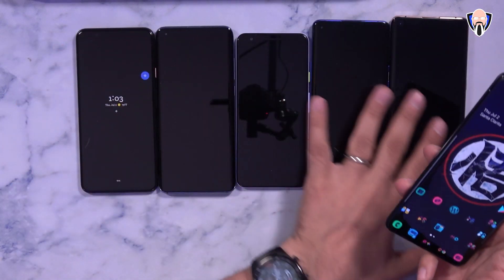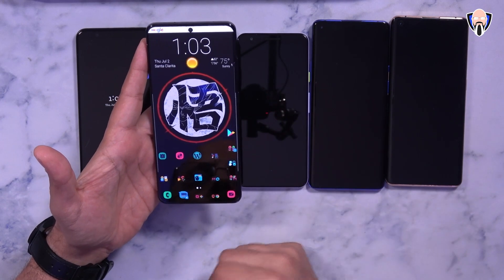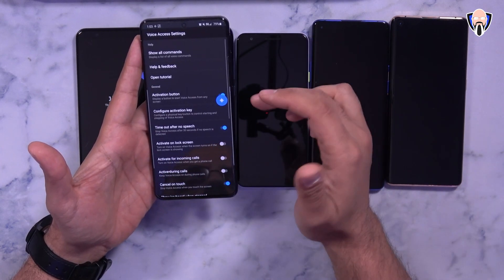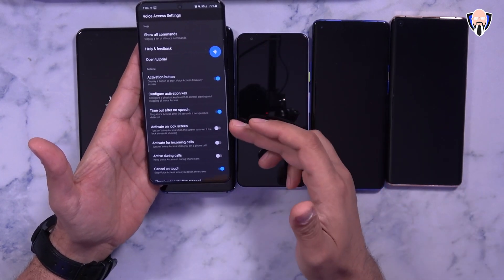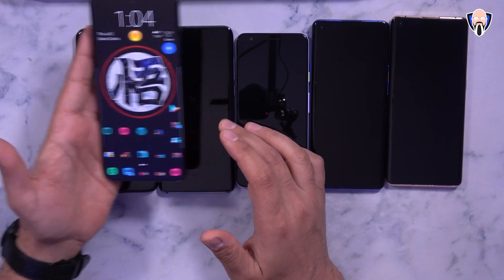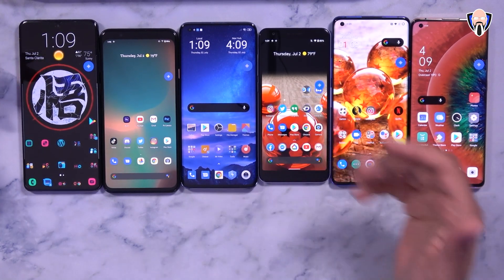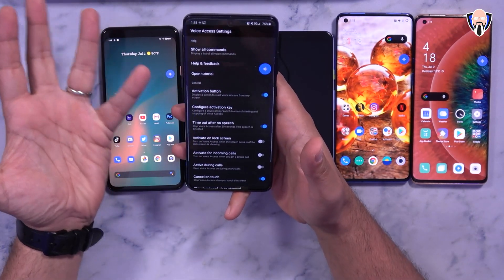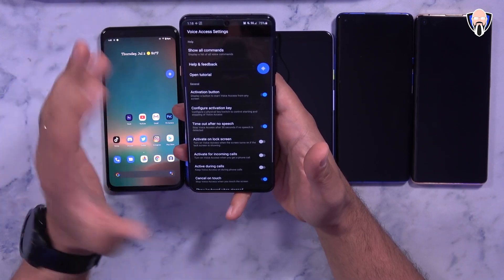How To Voice Control Your SmartPhone Today (Android 11 Features) Tips And Trick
You can control your android phone with your voice speech recognition using this app made by google accessibility . you can try it today and see if you like it. today I will demo this cool feature on the Samsung galaxy s20 ultra, oppo find x2 pro, mi 10 pro, pixel 3a, and the pixel 4xl, and lastly the xiaomi mi 10 pro . Hope you enjoy and give it a try. and see what android 11 will be bringing

B&H Dealzone:

Amazon Daily Deals:

@Made by Google   @Samsung   @Xiaomi  google voiceaccess tkbay voicecontrol tk by tk bay macos wwdc oneplus8pro oppfindx2pro xiaomimi10pro pixel4xl pixel3a android11features pixel 4a